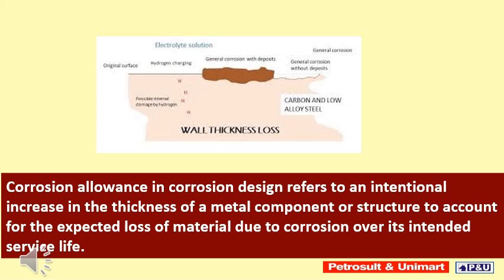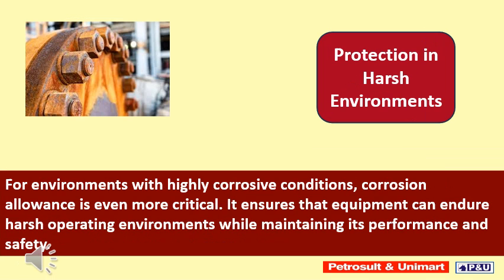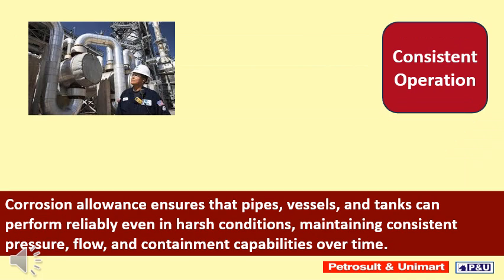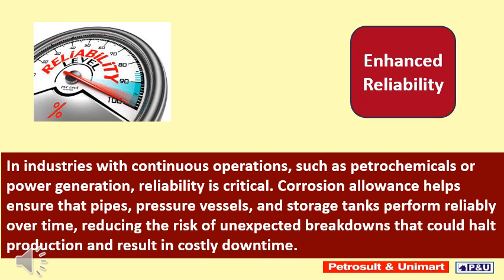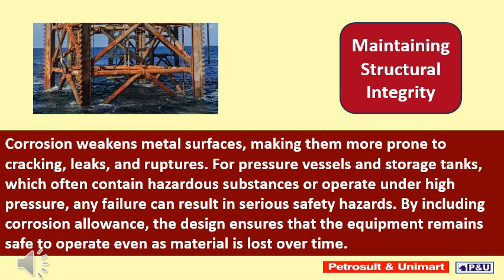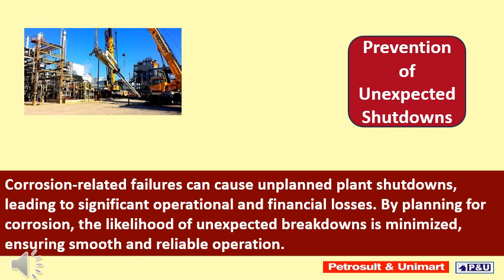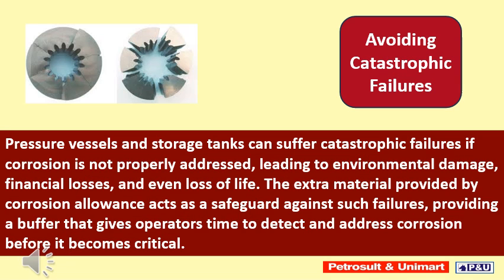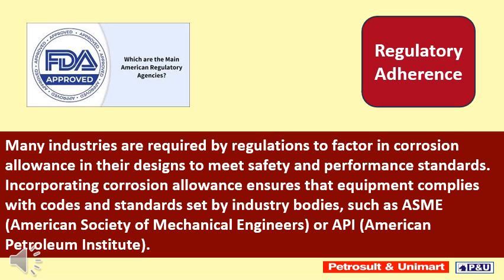152 Corrosion Allowances for Process Chemical Equipment & Piping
Corrosion allowance in corrosion design refers to an intentional increase in the thickness of a metal component or structure to account for the expected loss of material due to corrosion over its intended service life.

In industries like oil and gas, chemical processing, and water treatment, where pipes, pressure vessels, and storage tanks are routinely exposed to corrosive substances, corrosion becomes an inevitable challenge.

Corrosion gradually weakens metal equipment, reducing its structural integrity and leading to potential failures if not accounted for. One of the most effective ways to mitigate this issue is by incorporating corrosion allowance into the thickness of these components.